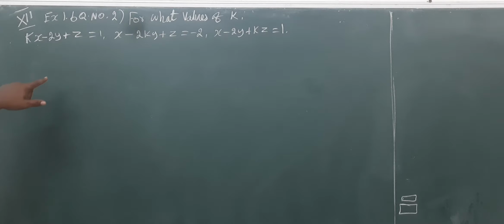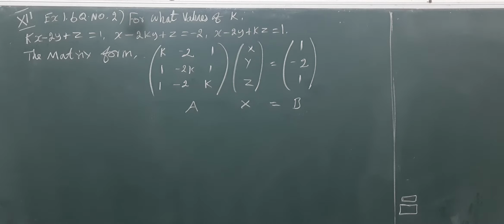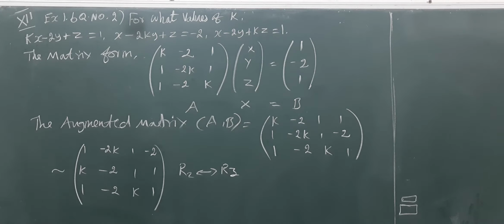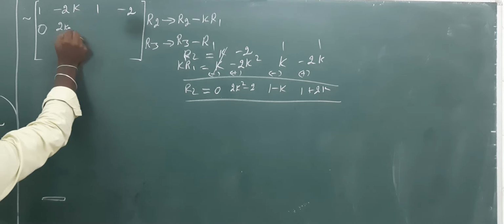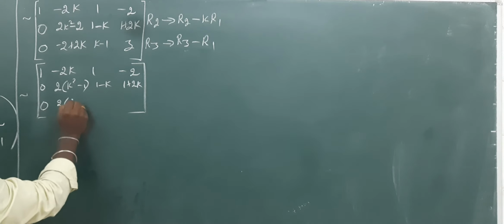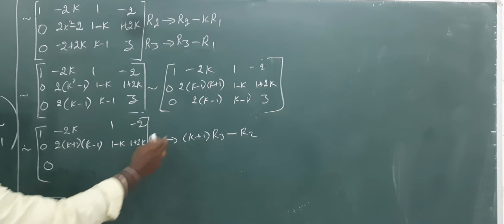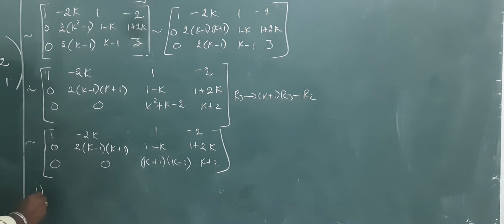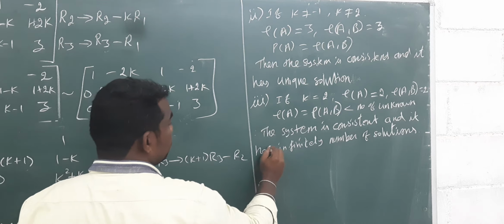12th tn maths Ex1.6 Q.no.2